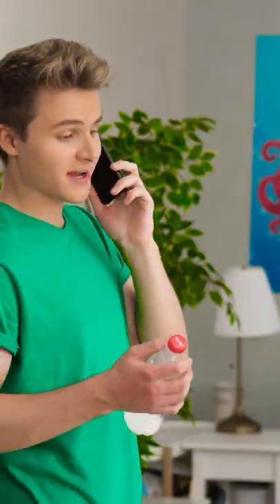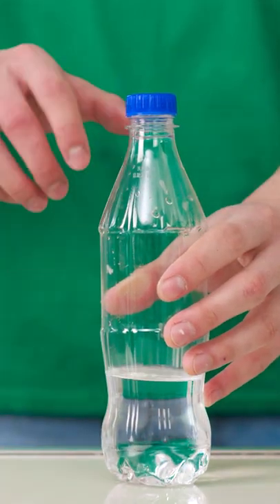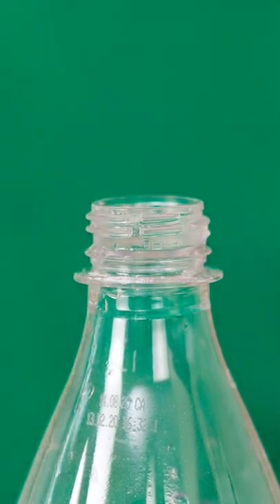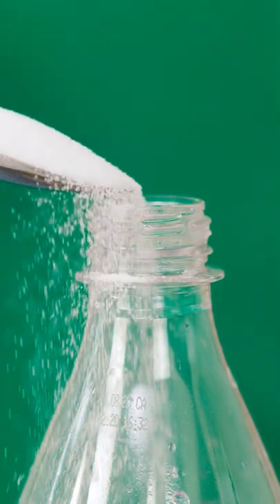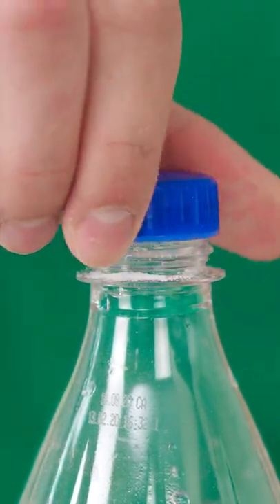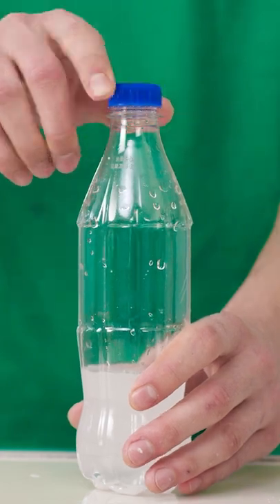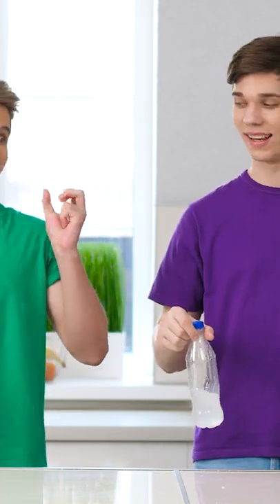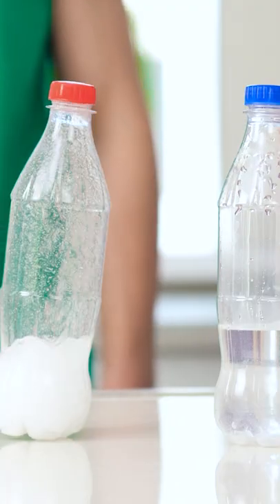A CRAZY HACK THAT WILL MAKE YOU FLIP THE BOTTLE CHAMPION!!